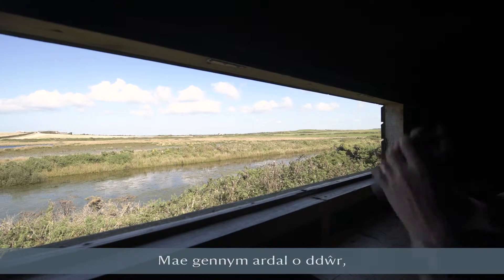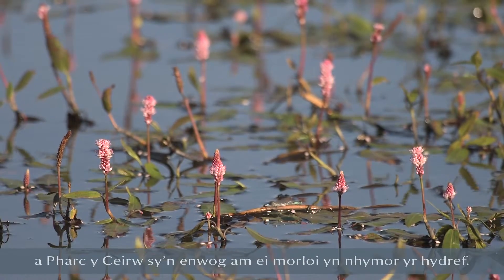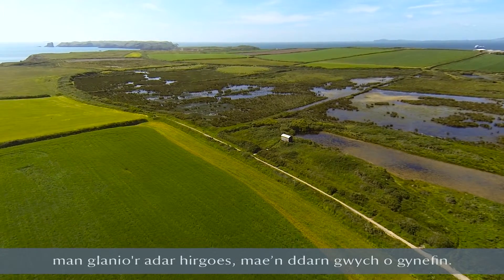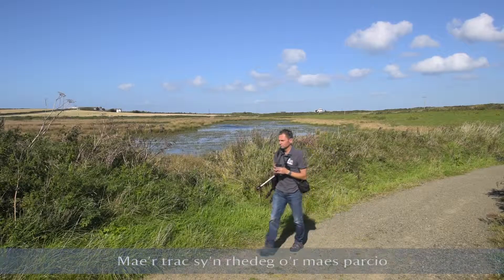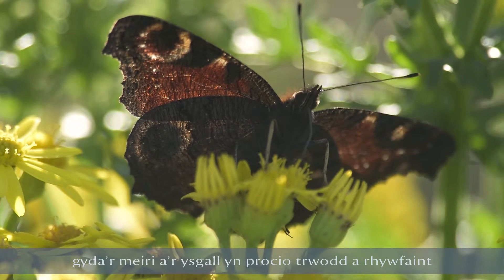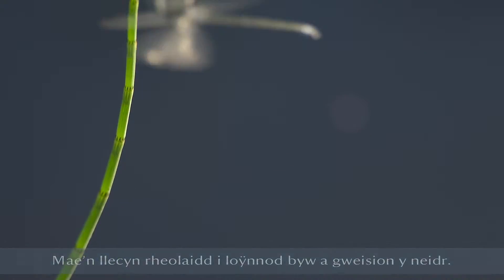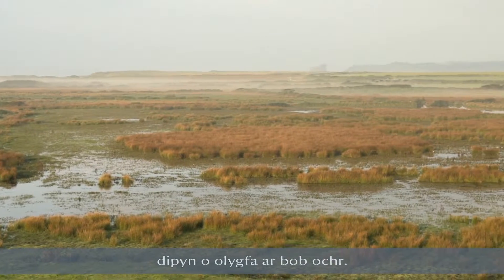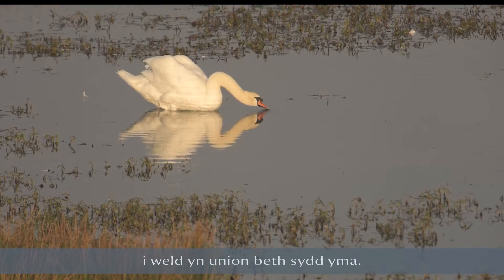Marloes Mere, Sir Benfro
Gyda diolch i Cyfoeth Naturiol Cymru, West Coast Birdwatching, Andy Davies Photography and Video, Grant Sonnex.